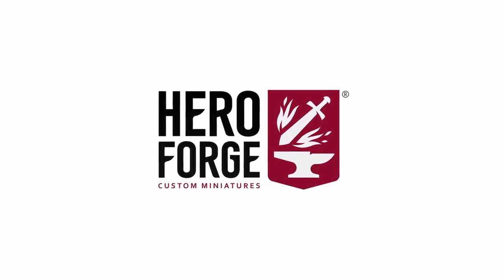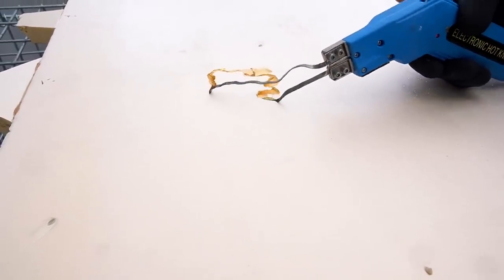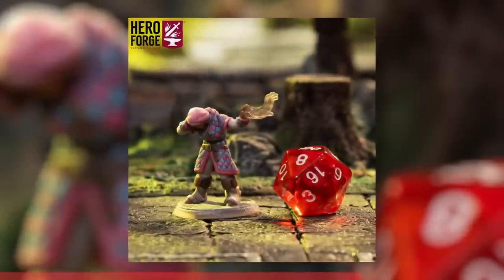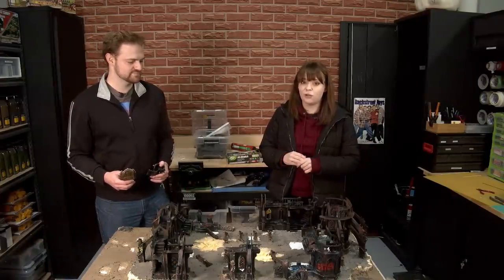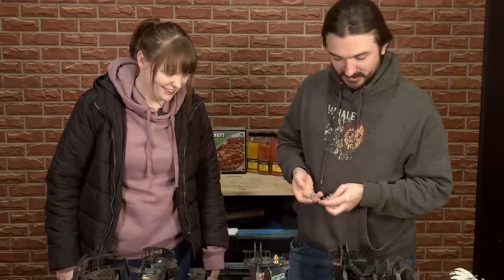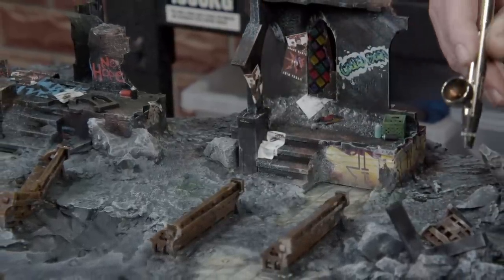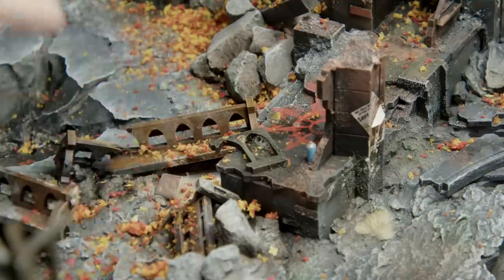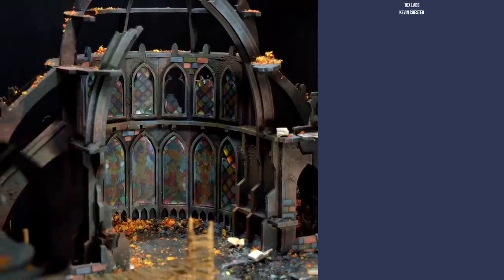This Warhammer Cathedral Table took ONE YEAR to make!...